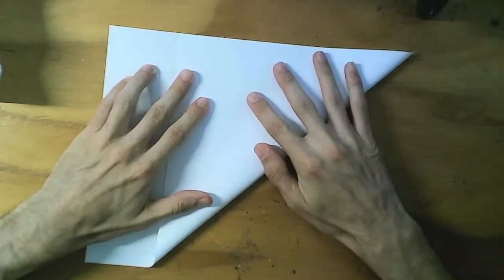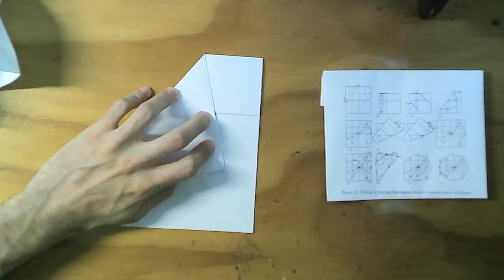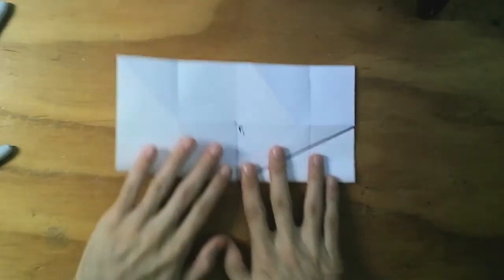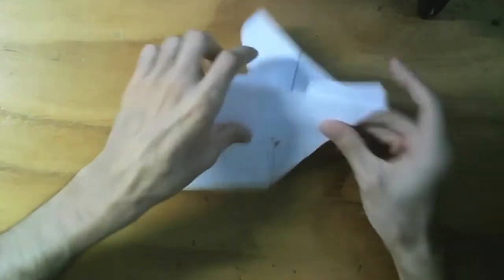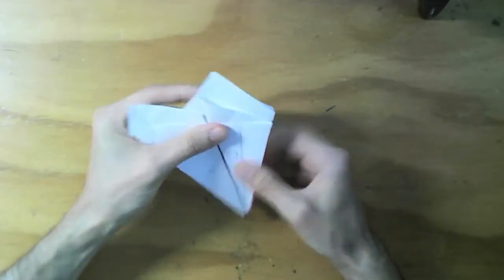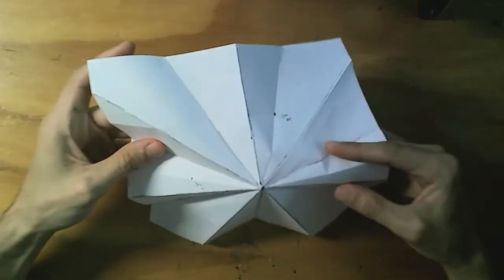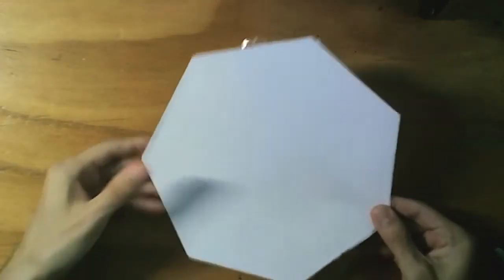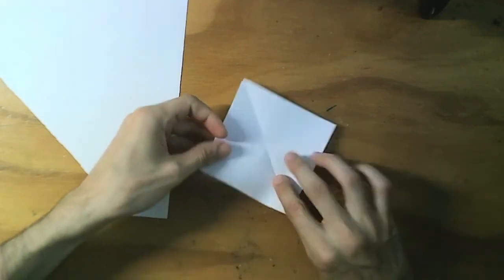Folding a Heptagon